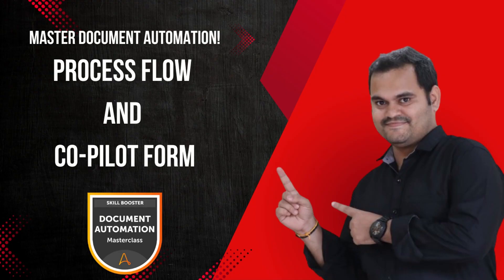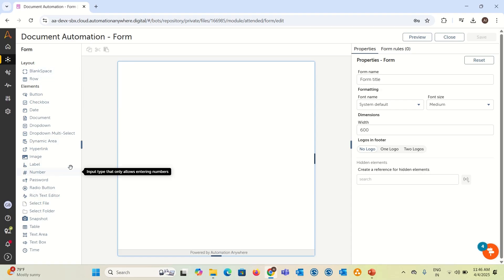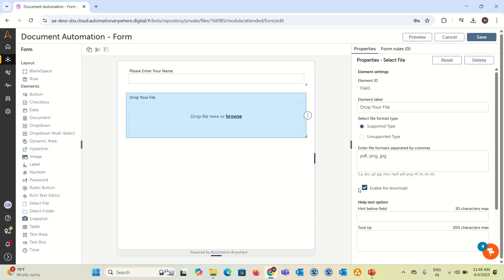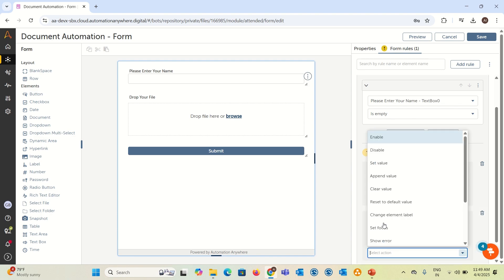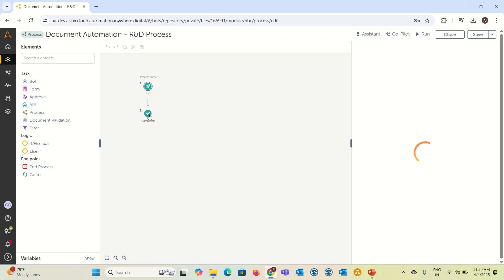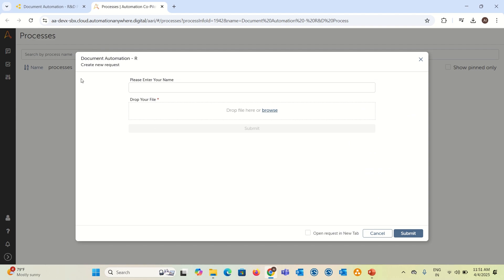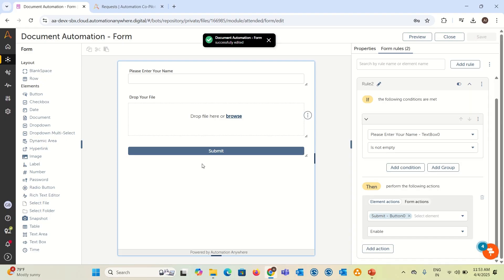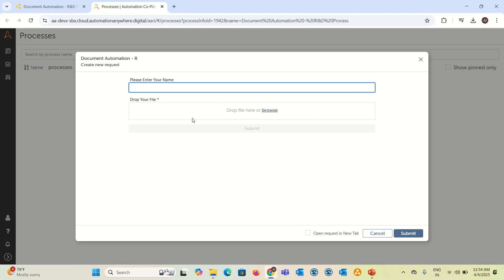Co-Pilot Form and Process Flow | Automation Anywhere Document Automation Training